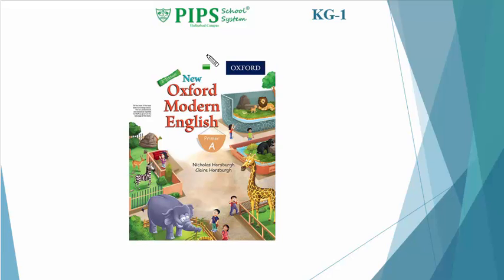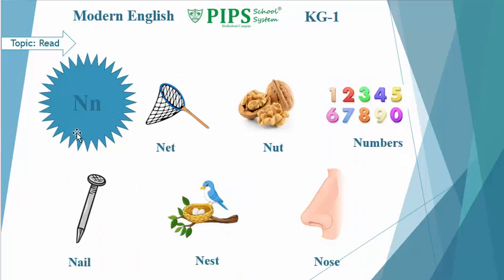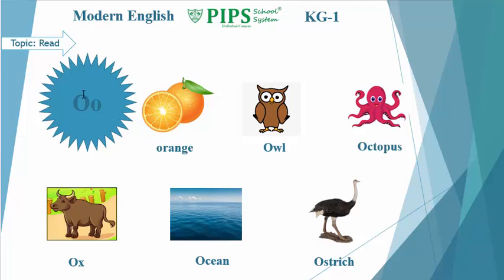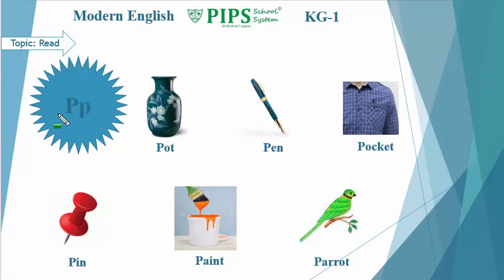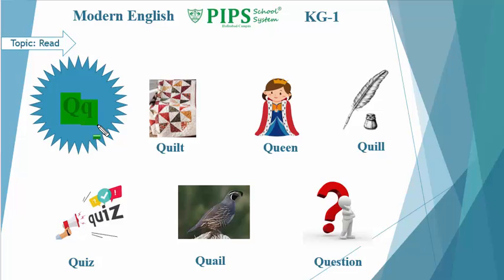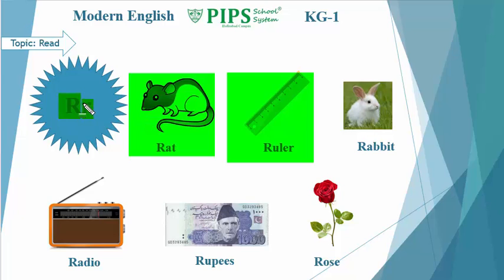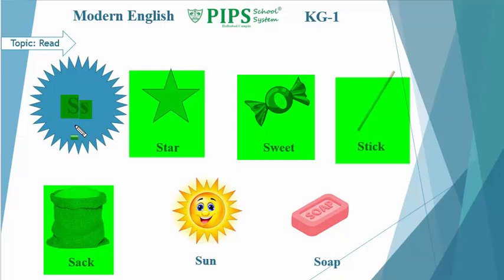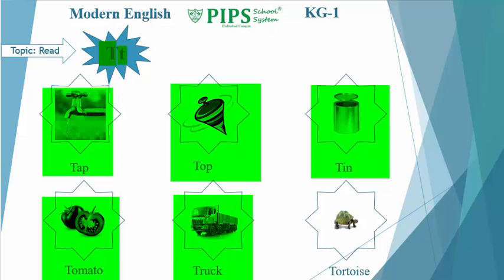Grade kg1 English Lecture Mm to Tt by PIPS School System Hafizabad